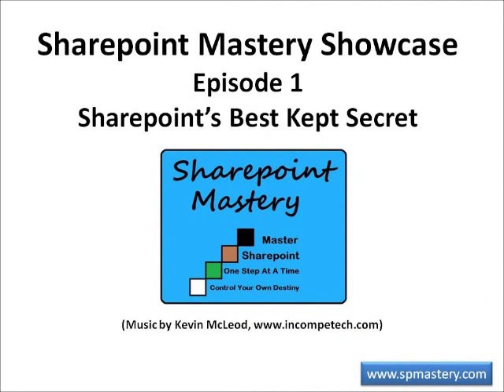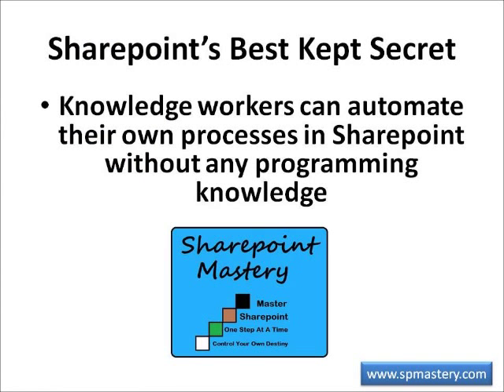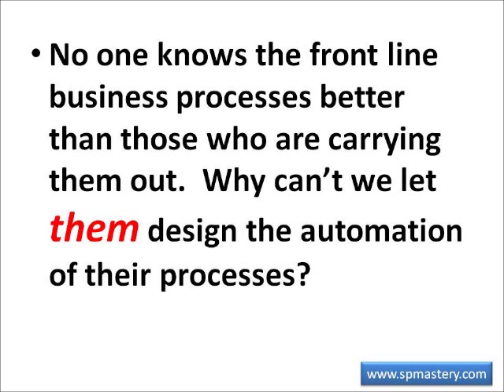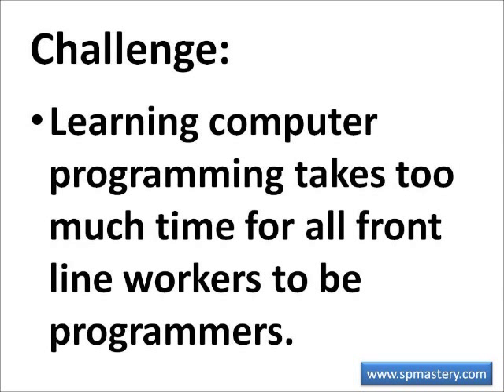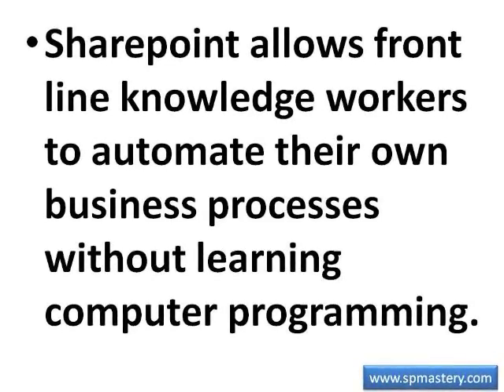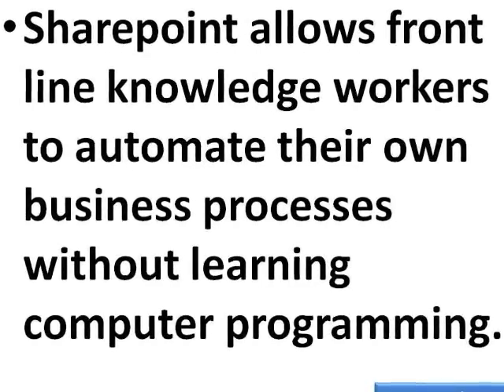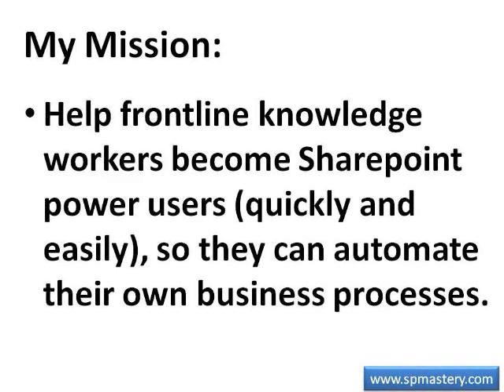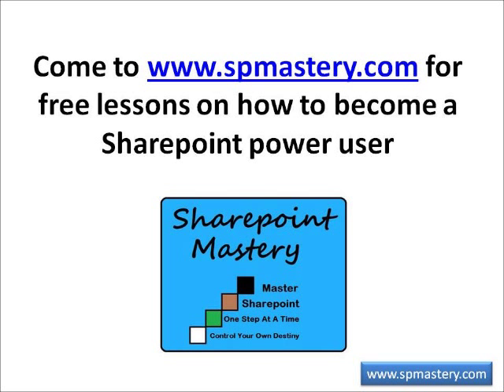Sharepoint Mastery Showcase Episode 1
Sharepoint Mastery Showcase, Episode 1 Sharepoint's Best Kept Secret. Videocast of Sharepoint discussions and lessons.